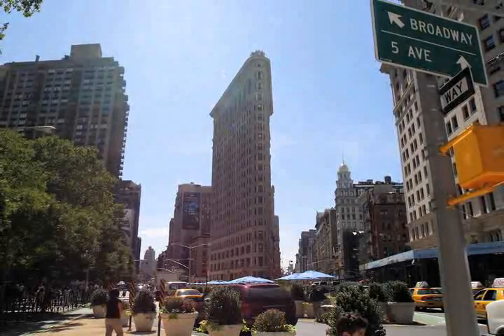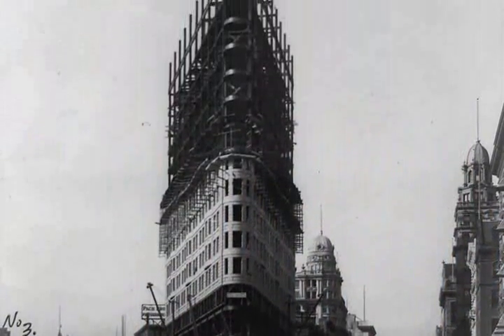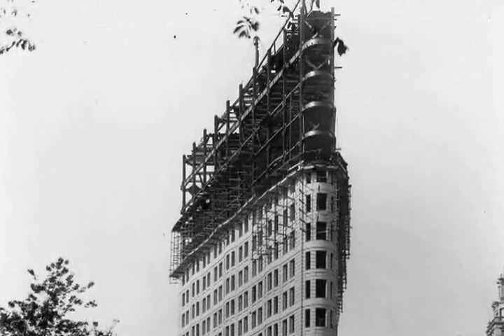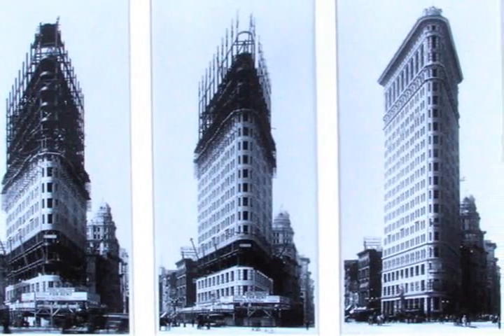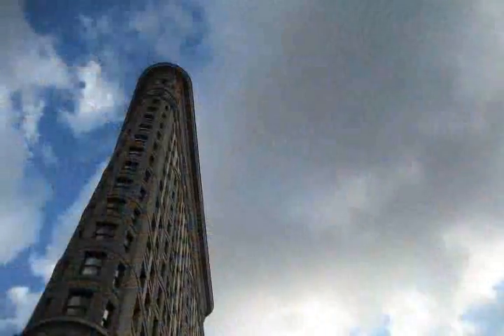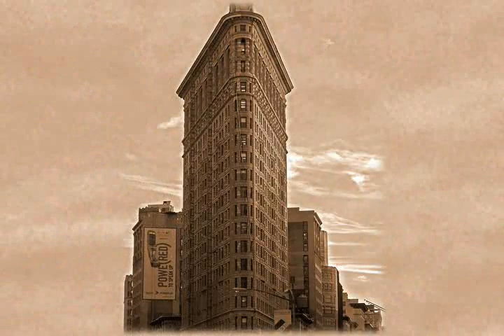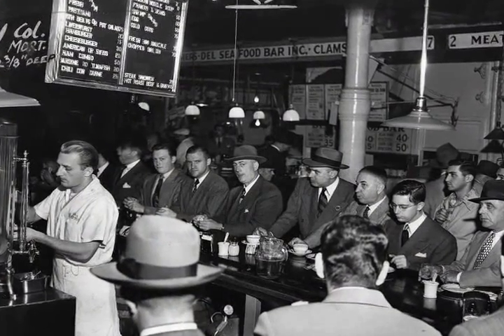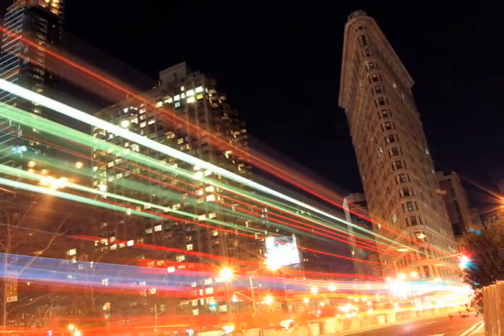VODOMODO - FLATIRON BUILDING, New York History Video Movie Beta - m.Vodomodo.com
m.Vodomodo.com Historical Video of the Flatiron Building New York, NY.  History On Hand as you use your mobile device to plan your day.  For more exciting information on this new and groundbreaking Historical Video company or take part in our limited Beta site on your mobile device at m.Vodomodo.com. Let us help guide you through your day.  Keep track, our Big launch is coming soo